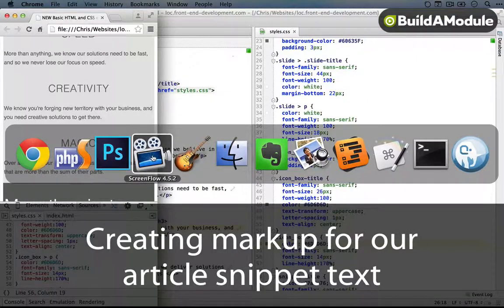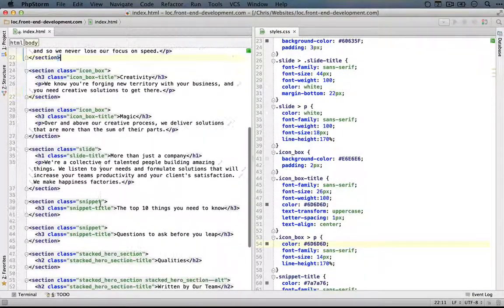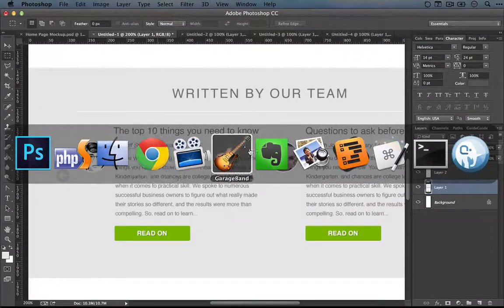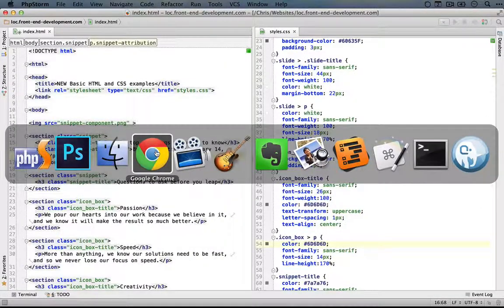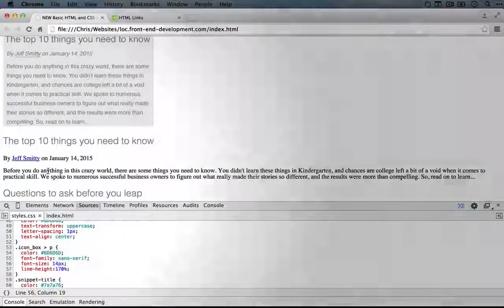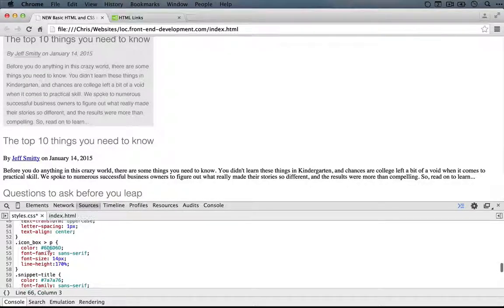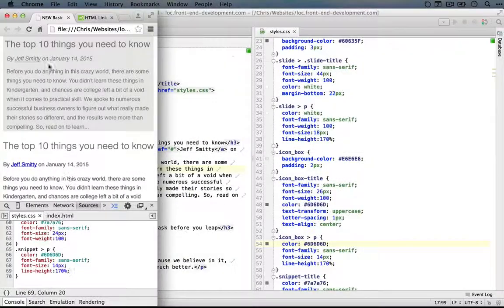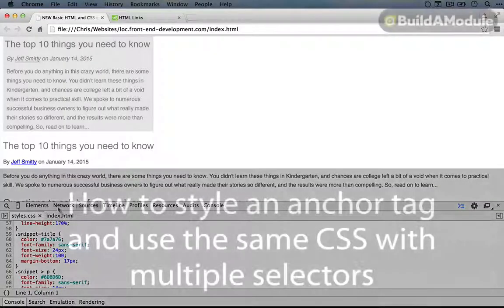64. Creating markup for our article snippet text